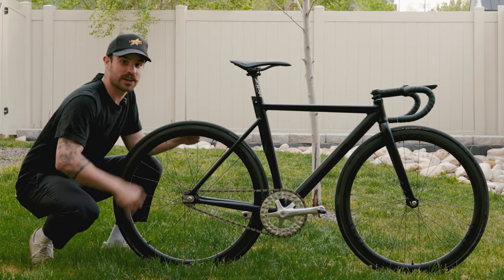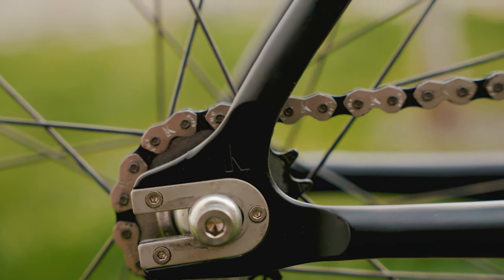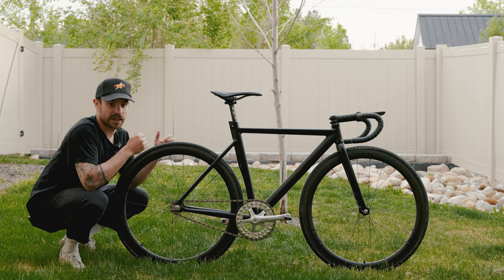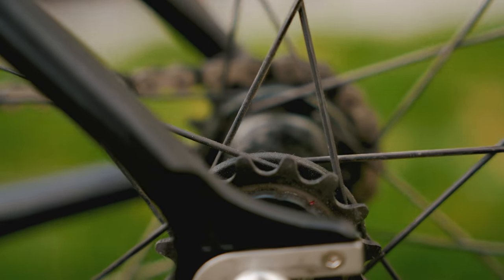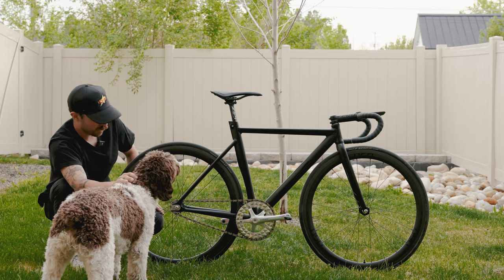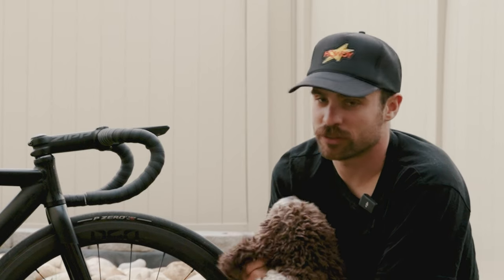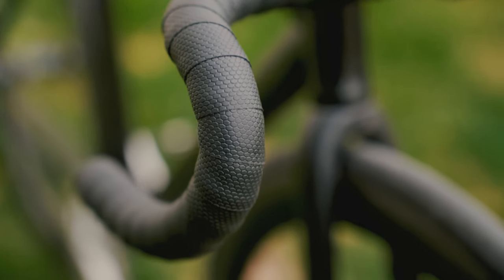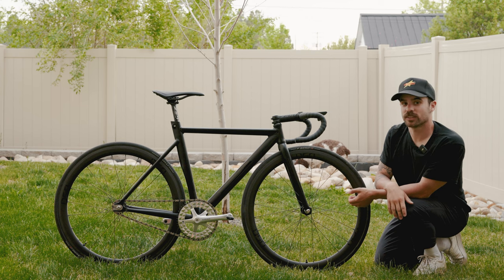The FASTEST bike at Red Hook Crit Brooklyn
I've been wanting to show off this bike for a while. It's a bit of an oldie but I still ride it so it's relevant!
The 2018 Kingdom Elska, Team Edition, in all its glory.